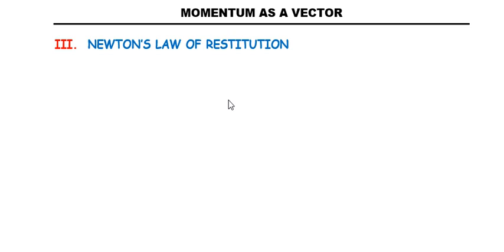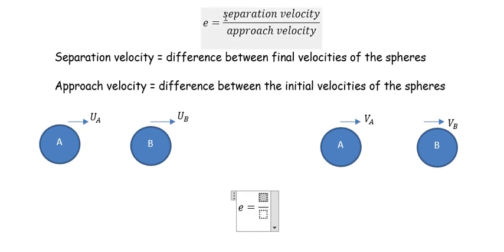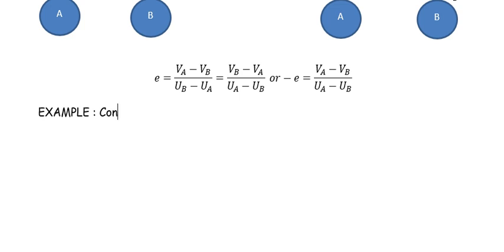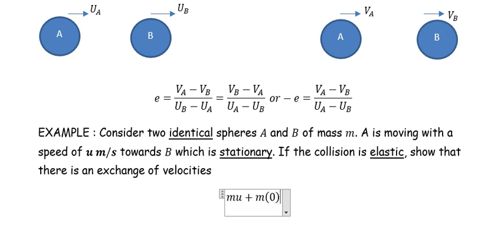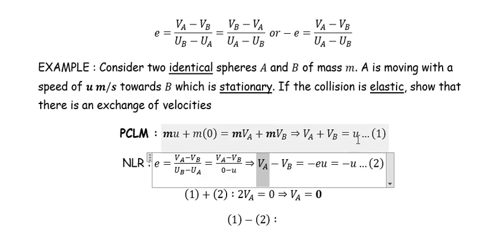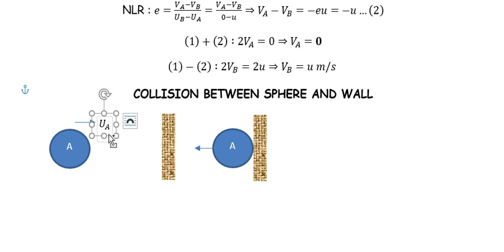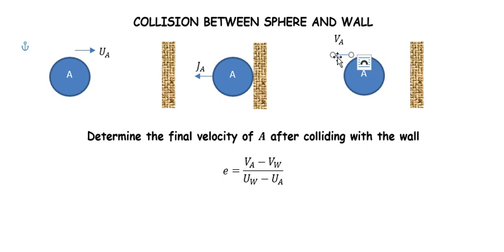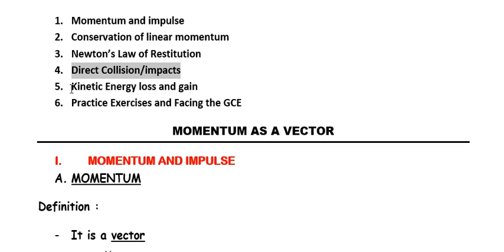Momentum as a vector course ; NEWTON'S LAW OF RESTITUTION